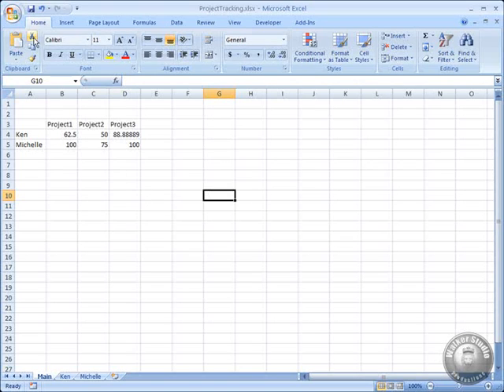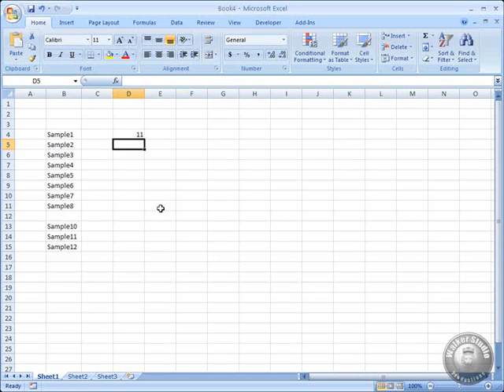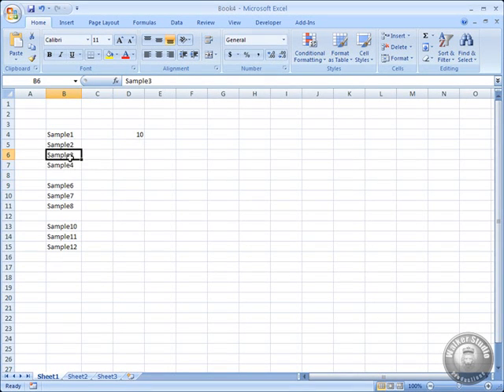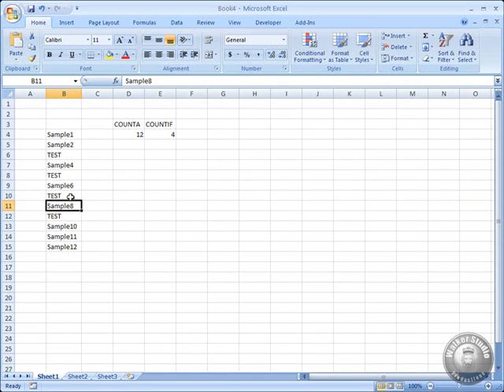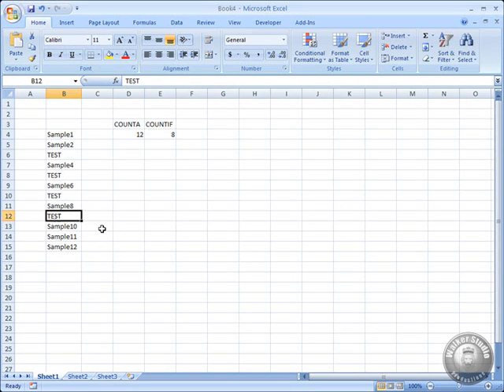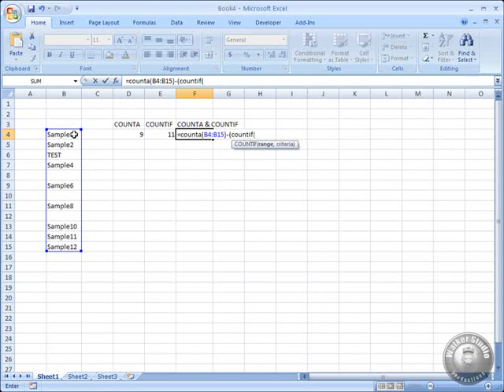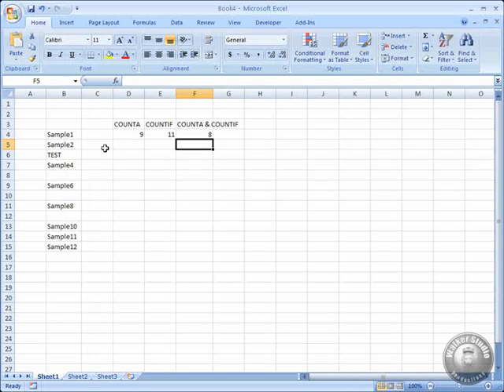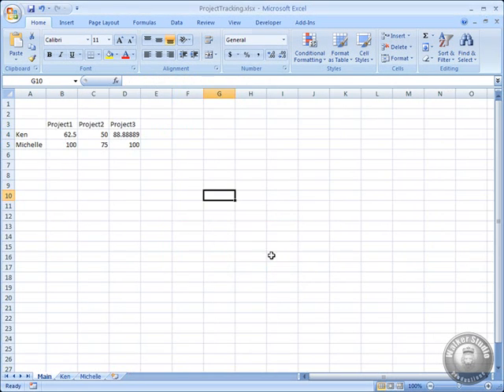MS Excel Advanced Functions - CountIf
The countif function is awesome, watch this video to see how to use it.